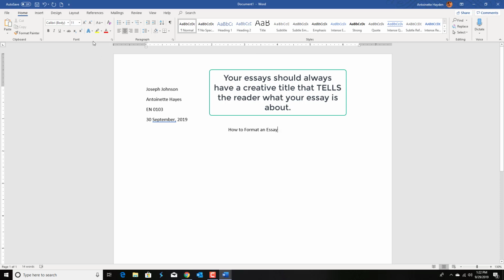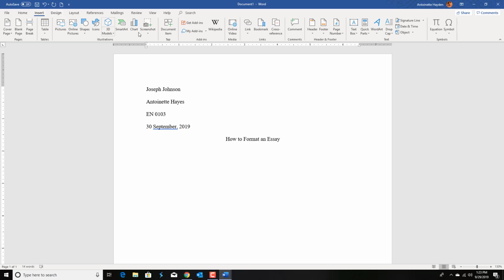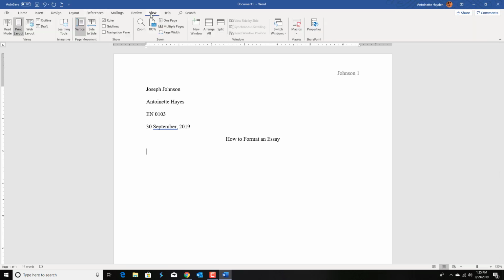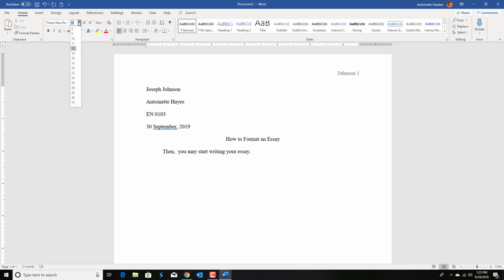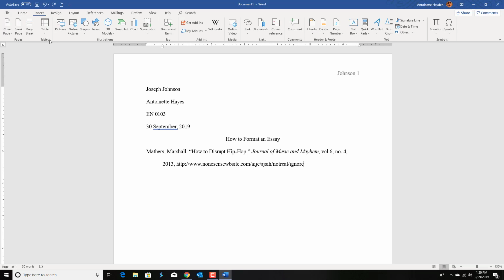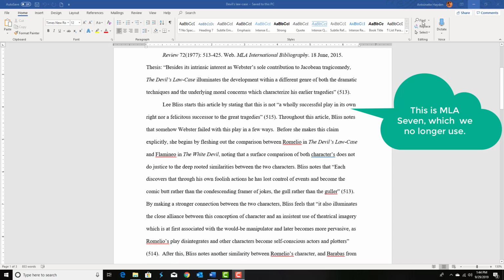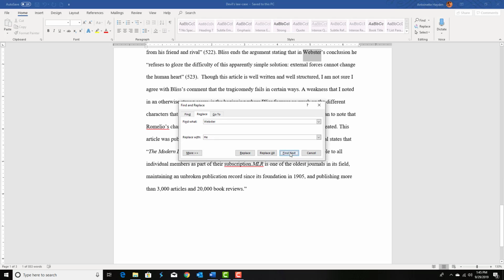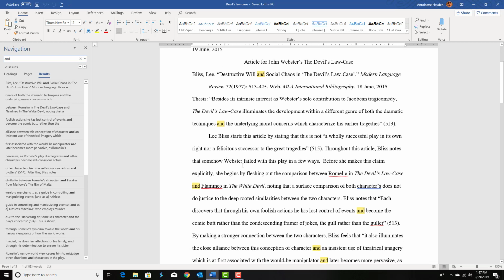How to use Microsoft Word in Comp Classes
This is for my Basic, Comp I, and Comp II classes. It shows how to use Word and how to properly format your essay.